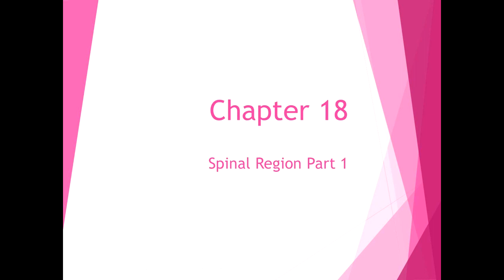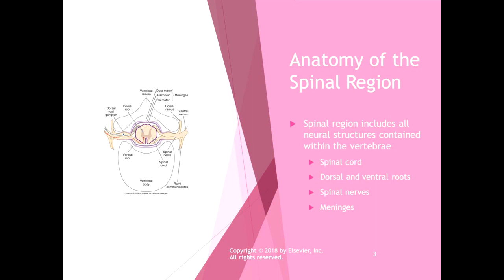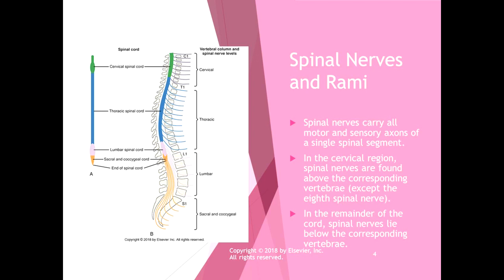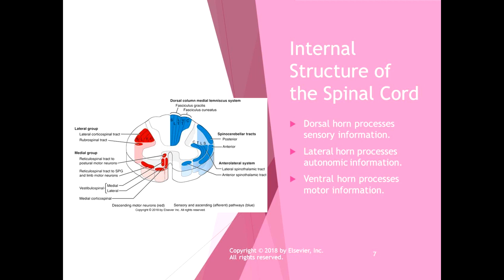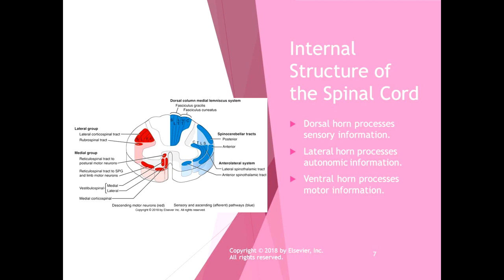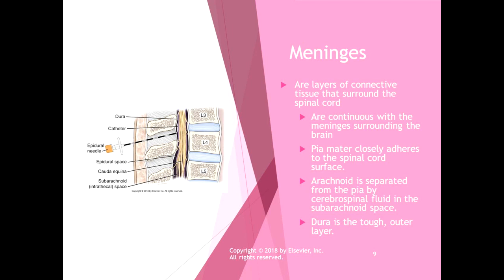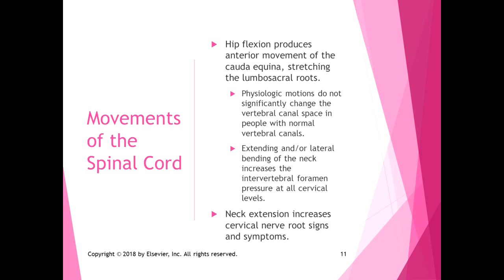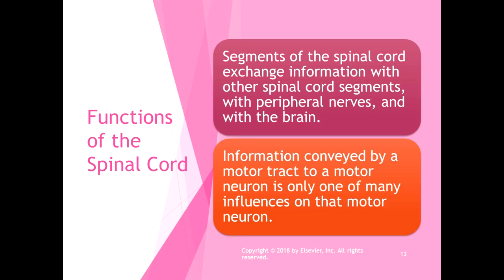Chapter 18 Lecture Part 1 Spinal Region Anatomy and Function